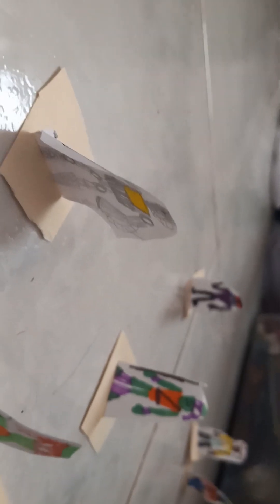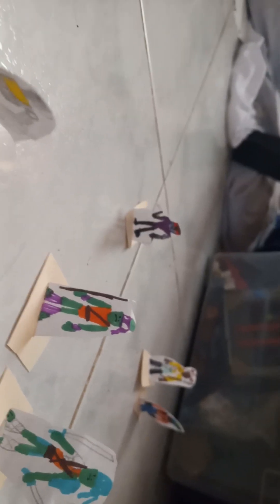tmnt episode 2